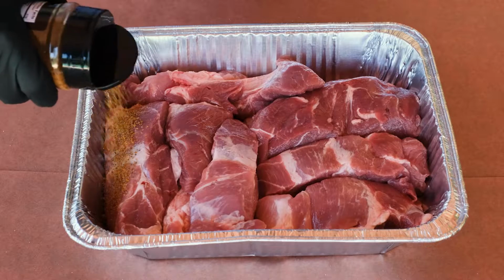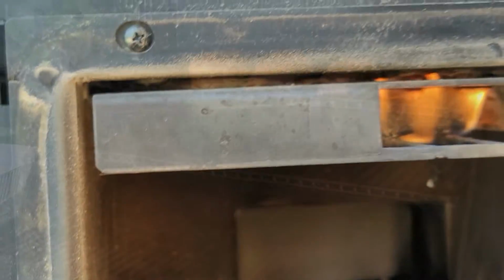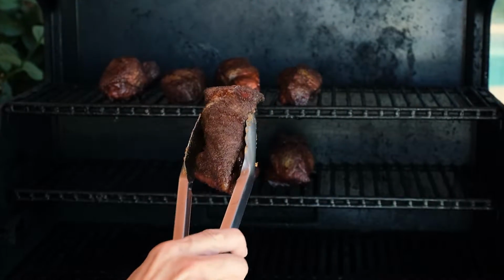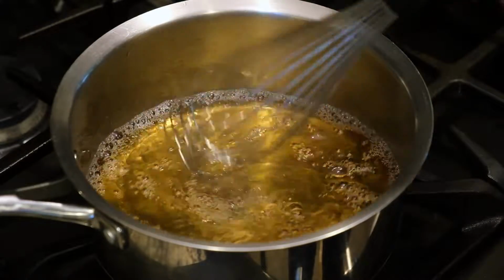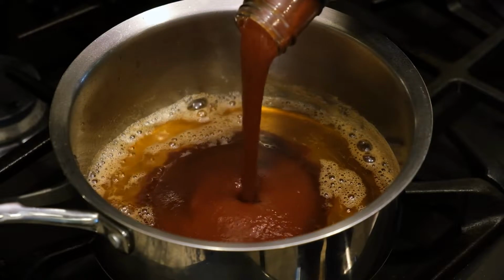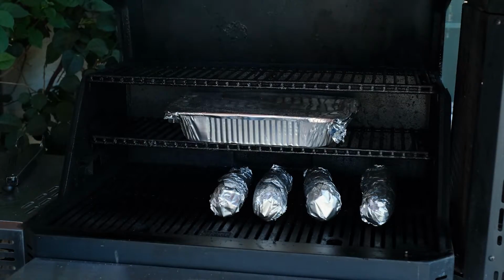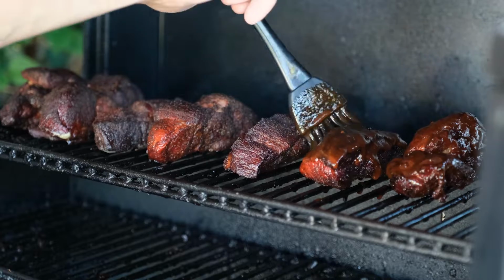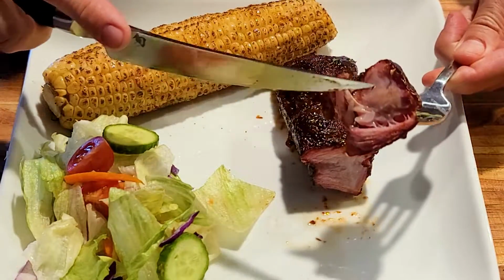Cajun Country Style Pork Ribs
Cajun Country Style Pork Ribs. You ever stop in the meat section of your local grocery store and see packaged  meat  on sale called county pork ribs? Well if you want a good recipe for these then you have found the right video!

Recipe:
Cajun or Creole seasoning
1 cup beer
1 cup apple juice
2 tsp chicken bouillon
1 Tbsp. hot sauce
1 stick Butter

BBQ Sauce
2 cups bourbon
2 Tbsp. Honey
1 bottle Mad Moose BBQ sauce

Are you a youtuber and want tools to help grow your channel?